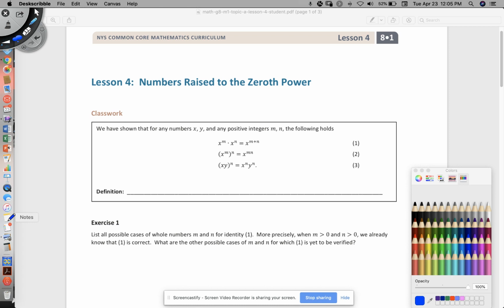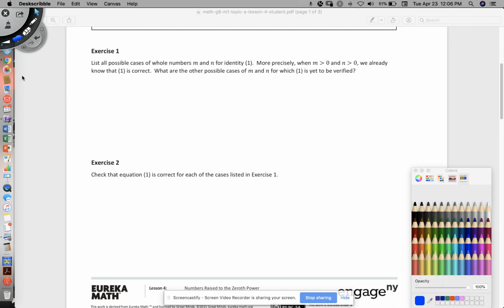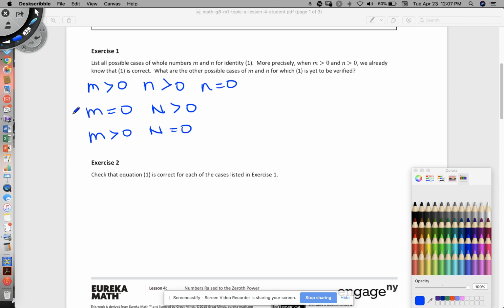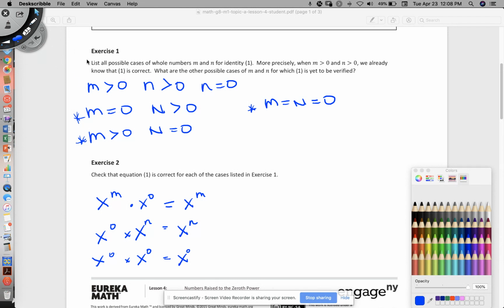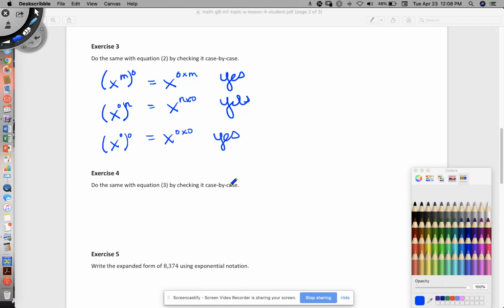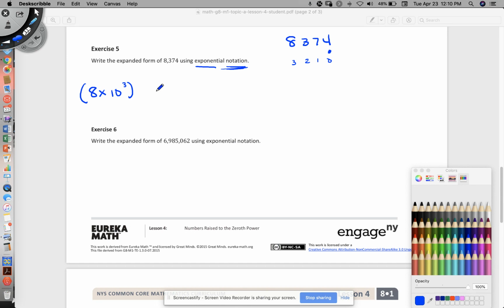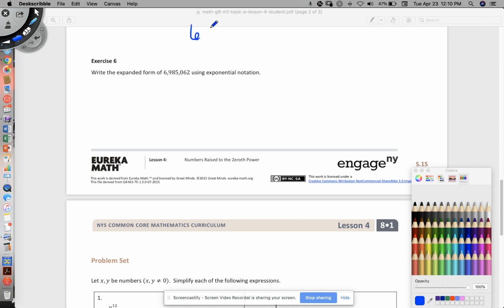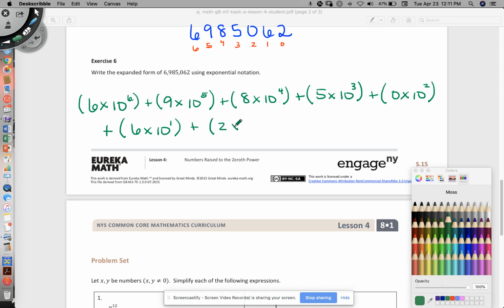8TH GRADE MODULE 1 LESSON 4